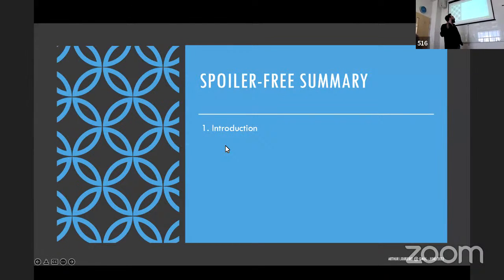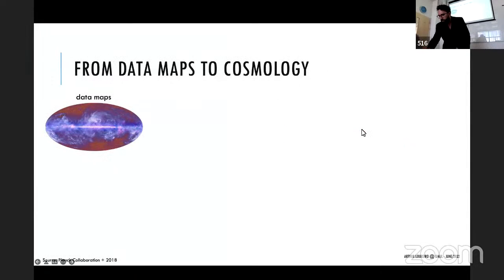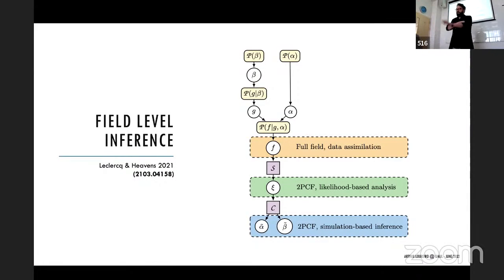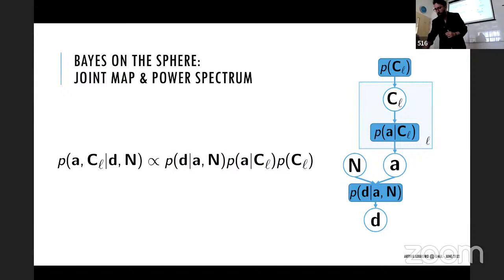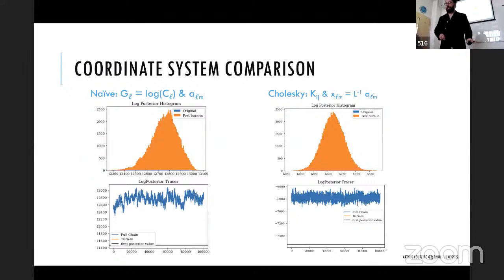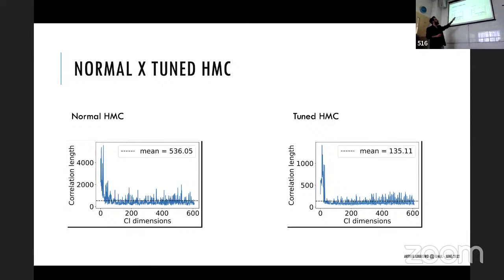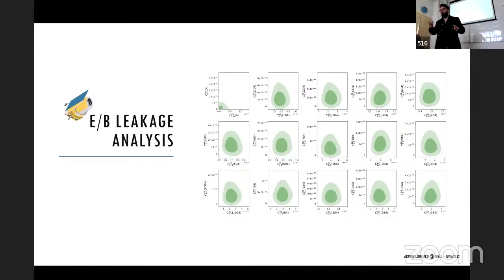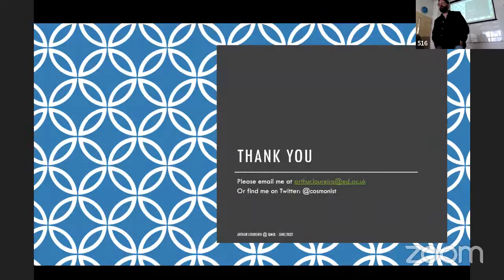Bayesian Hierarchical Inference of Full Sky Cosmic Shear Data - Arthur Loureiro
A QMUL Astronomy Unit Cosmology & Relativity Seminar